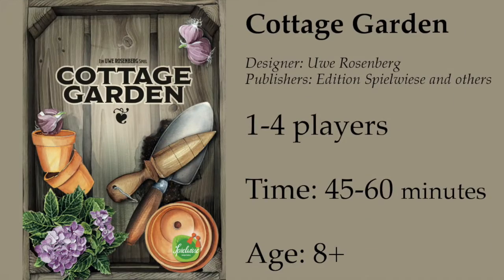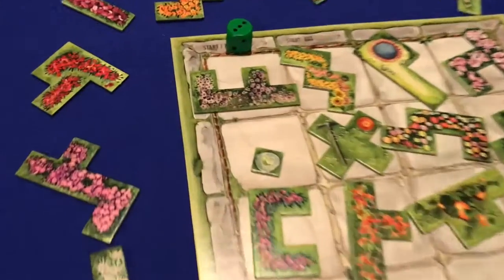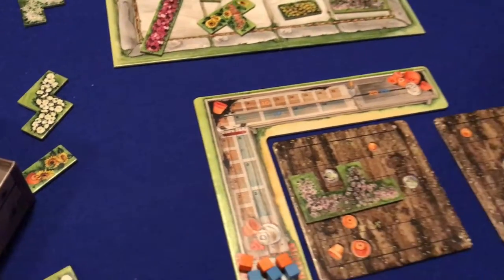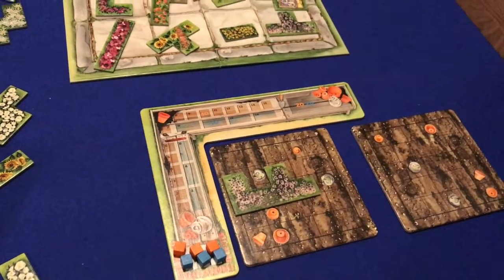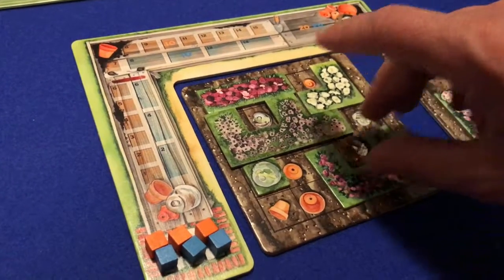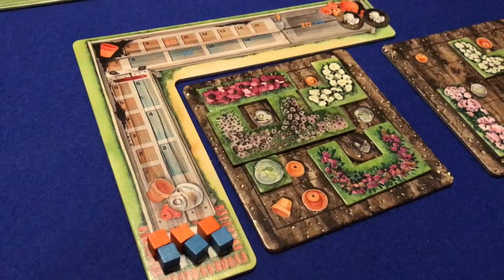Playing The News Cottage Garden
The Happy Luza jumps from working in the garden to playing Cottage Garden.